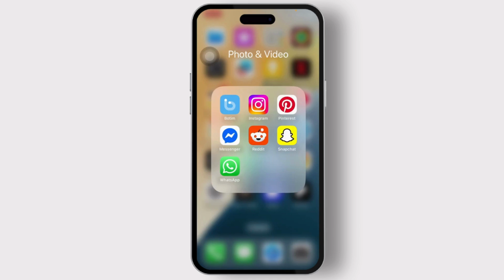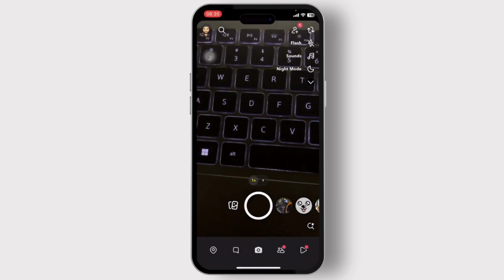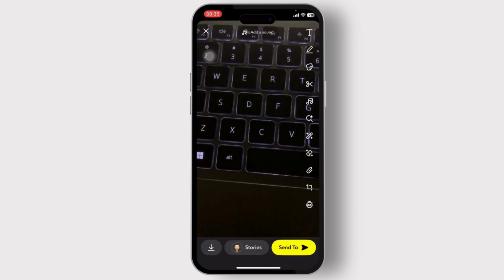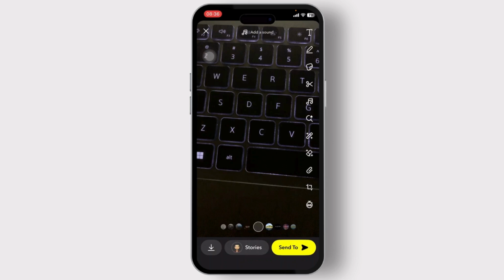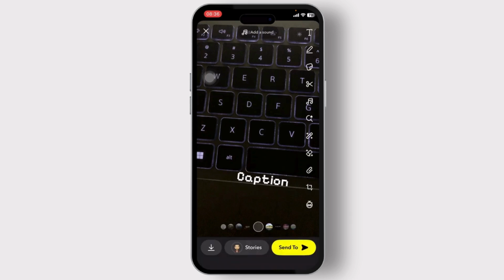How To Put Caption Using Snapchat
Learn How To Put Caption Using Snapchat in this quick and easy tutorial. Whether you're trying to add auto captions, generate funny Snapchat captions, or troubleshoot missing music options, this video will walk you through every step.

In this video, you’ll learn how to add auto captions on Snapchat, use the Snapchat caption generator, and make your Snapchat videos more engaging. We’ll also touch on what to do if your Snapchat music option is not available.

Timestamps:
0:00 Introduction
0:18 Step 1: Open Snapchat and Record Your Video
0:47 Step 2: Add Auto Captions or Text Captions